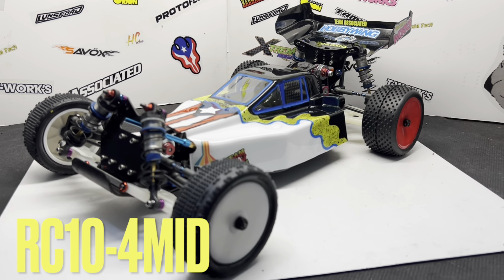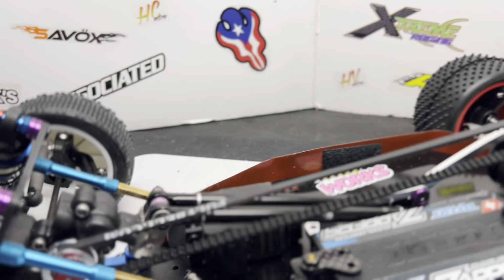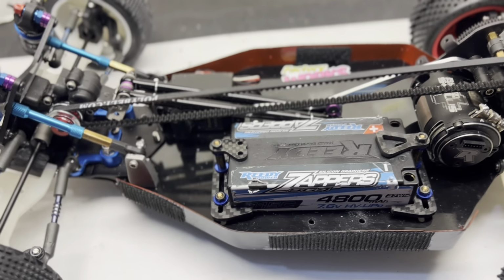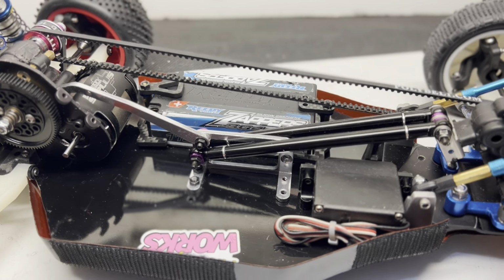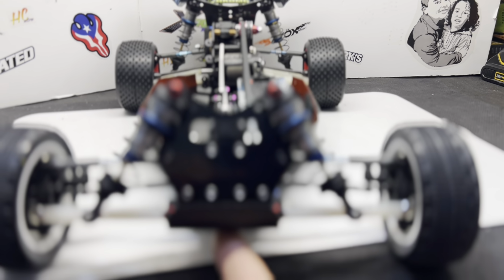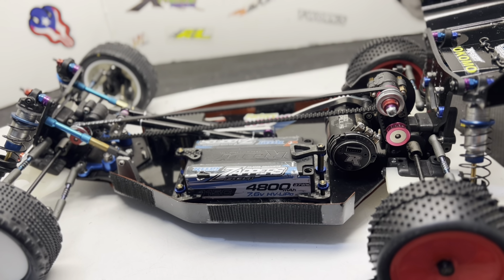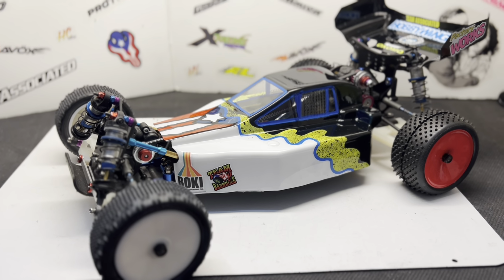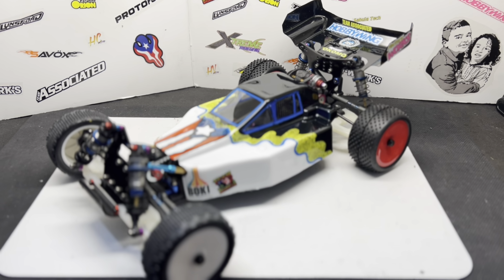“THE BREAKDOWN” — Custom Mid Motor 4wd Team Associated RC10…rccar